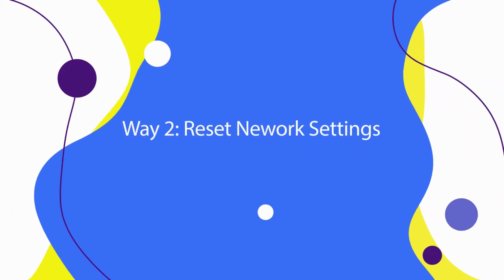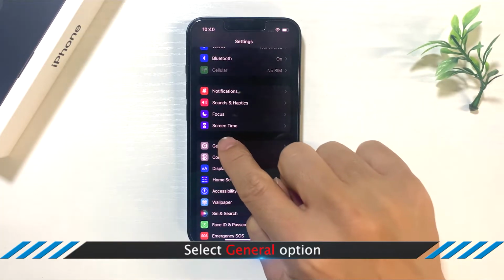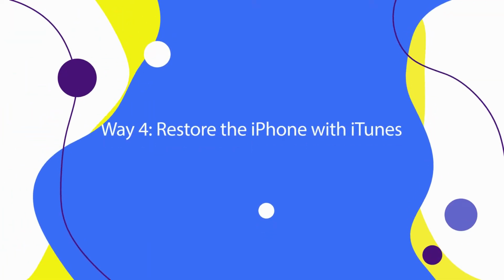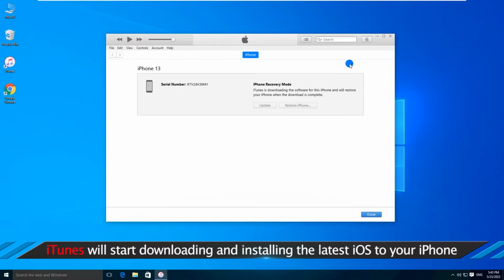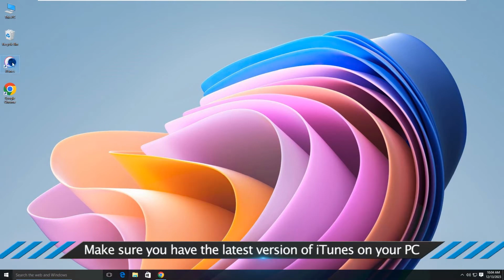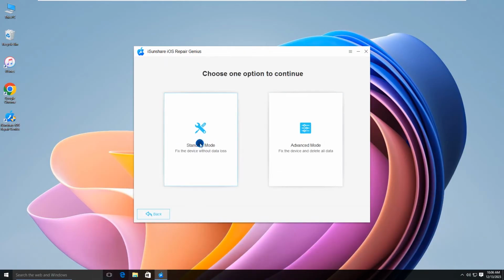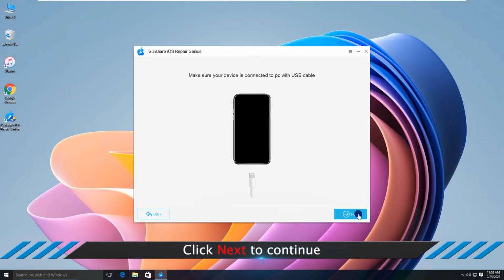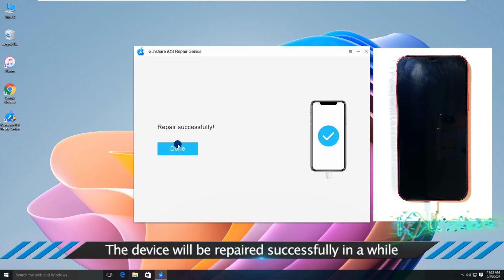👉How to Fix iPhone 14/Pro/Pro Max Stuck in SOS Mode | iOS 18 Supported✔️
Some users have reported that their iPhone 14 suddenly displays an emergency SOS screen, if you are experiencing a similar problem,  then this video is for you.

Timestamps:
00:00  How to Fix iPhone 14/Pro/Pro Max Stuck in SOS Mode
00:11  Way 1: Restart or Force Restart the iPhone
00:38  Way 2: Reset Network Settings
01:24  Way 3: Update iOS Syste
02:26  Way 4: Restore the iPhone with iTunes
03:16  [Pro Tip]: One-Click to Fix iPhone 14 Stuck in SOS Mode Error